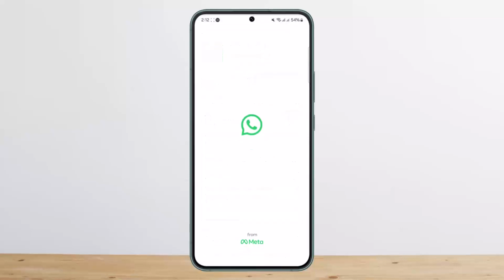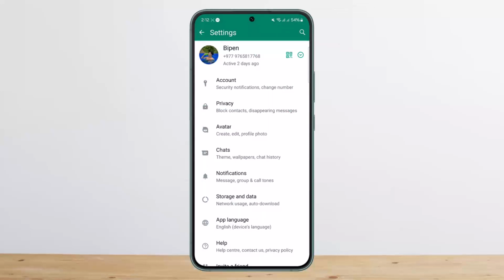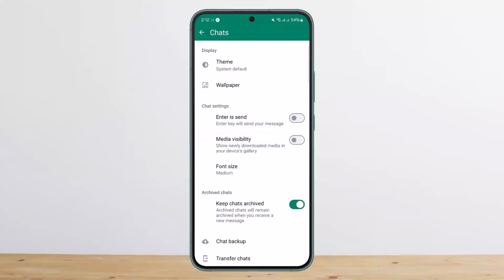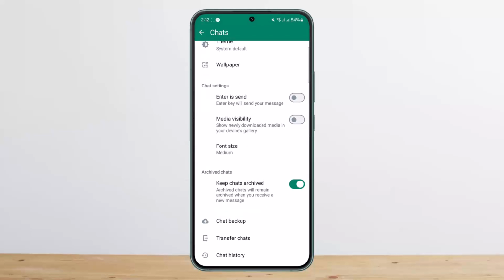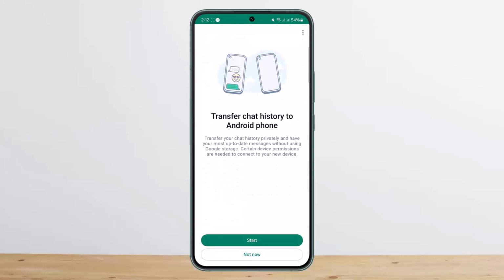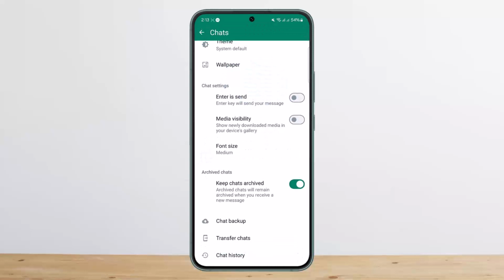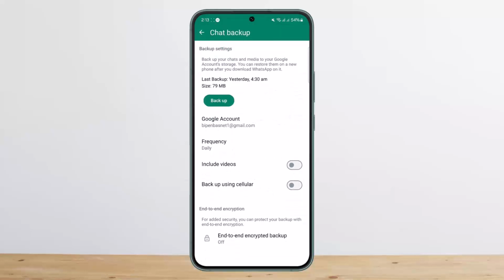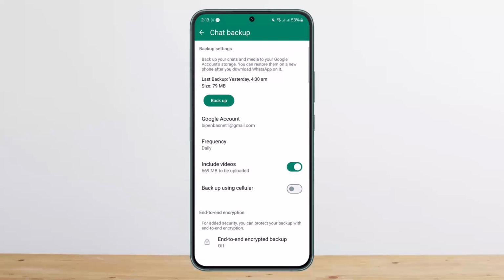How To Transfer Whatsapp Chats !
In this tutorial video, I will simply show you how to transfer whatsapp chats. So just make sure to watch this video till the end.

~ Video Chapters:
0:00 Introduction
0:13 Transfer Whatsapp Chats
1:08 Outro